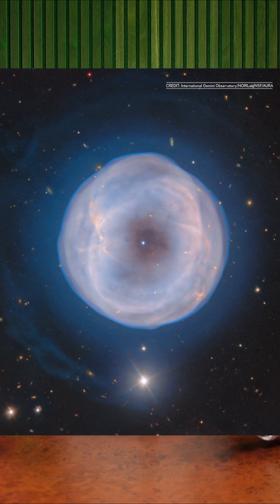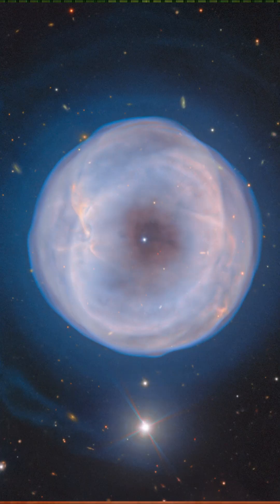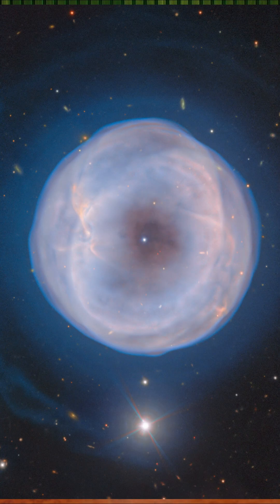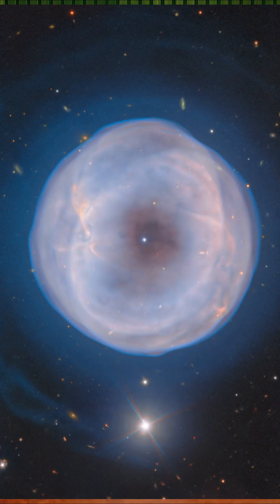Let's talk about one of my favorite space photos of 2023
This planetary nebula photo of the Spare Tyre Nebula is so simple, but so stunning.